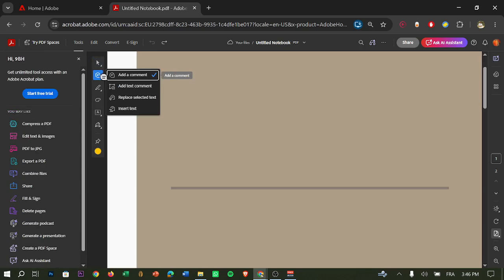How To Highlight Text in a PDF in Adobe Acrobat! Tutorial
Today we talk about adobe acrobat reader,adobe acrobat tutorial,highlight text in pdf,highlight text in a pdf in adobe acrobat,adobe acrobat,how to highlight in adobe acrobat